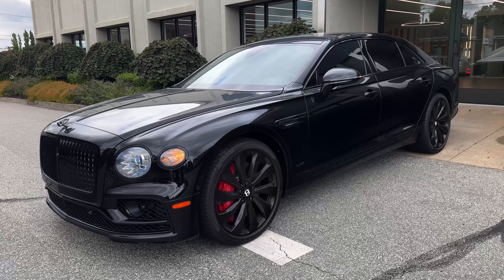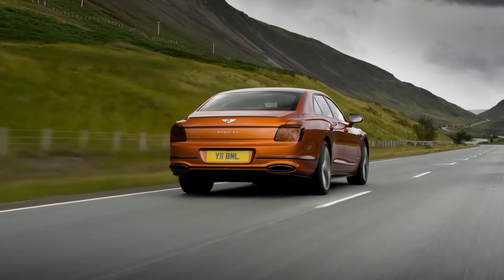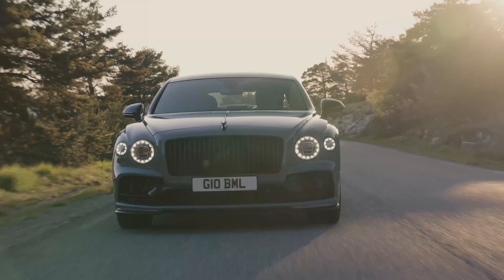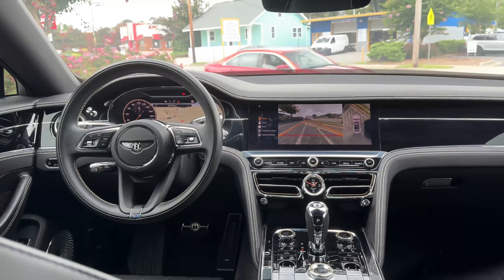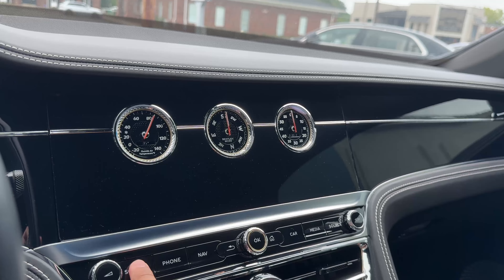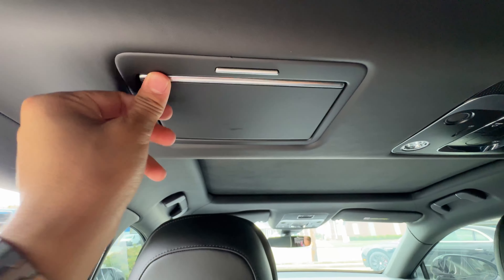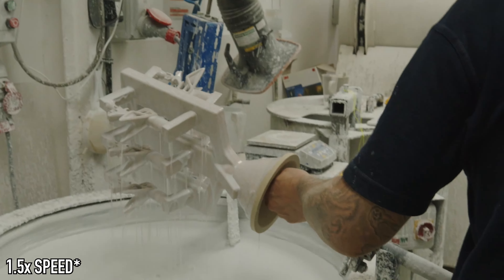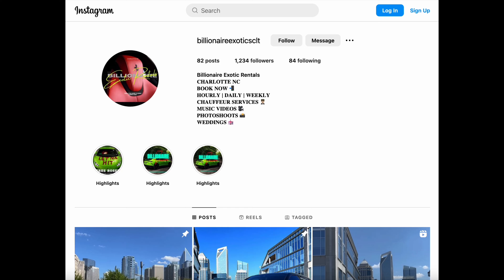Bentley Flying Spur W12 Review.. Just Get The V8 Instead?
This review covers everything you need to know about the Bentley Flying Spur W12 from 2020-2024. As much as I appreciate the W12, I would personally stick to the V8 engine.

Reach Out To Bentley of High Point North Carolina
This dealership can ship nationwide.